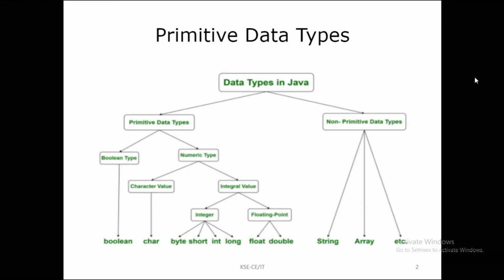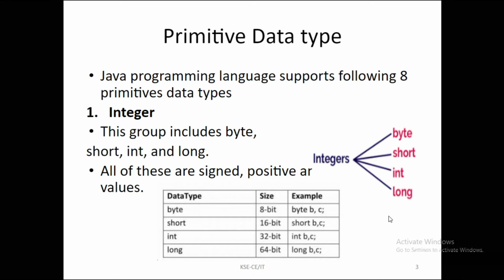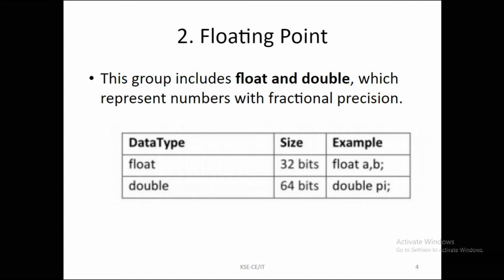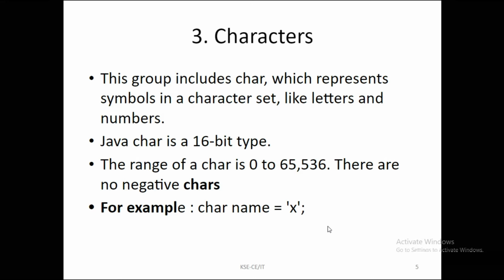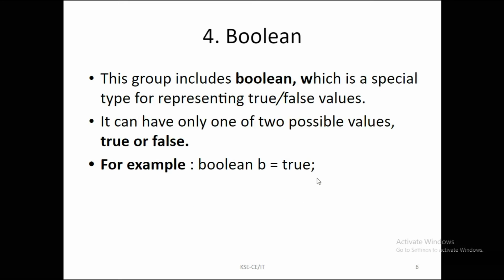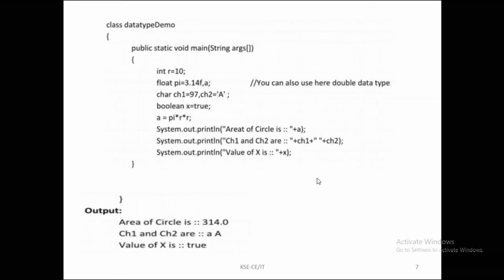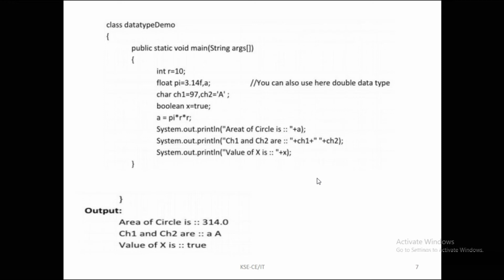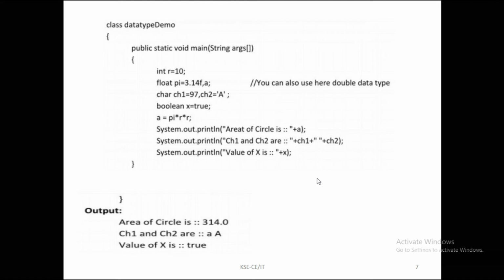JAVA II UNIT 2 II Lecture 1 II PRIMITIVE DATA TYPE